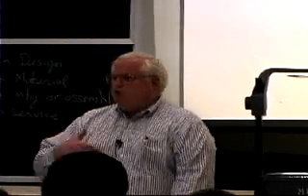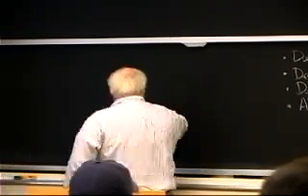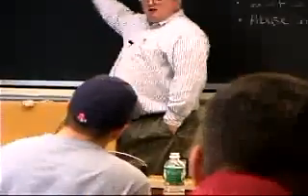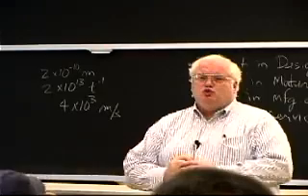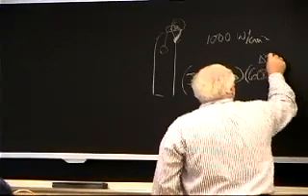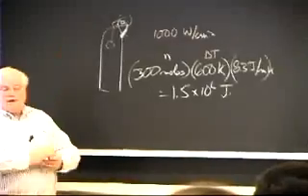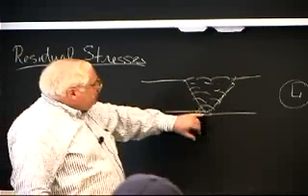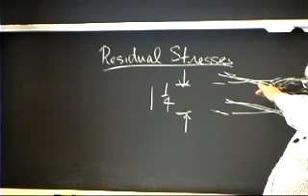3.371 Fabrication Technology - Fall 2002 [5/12]